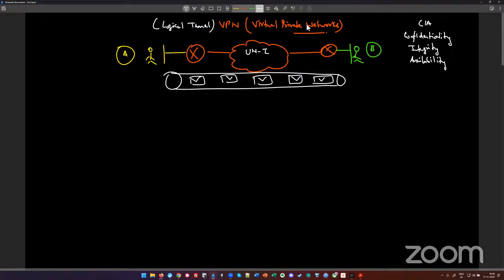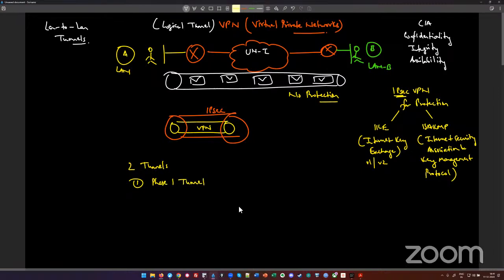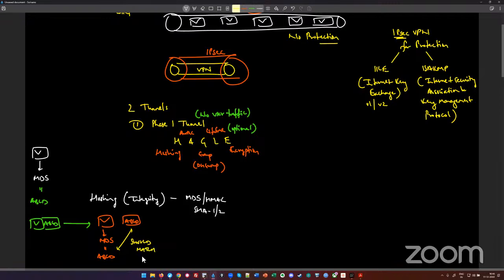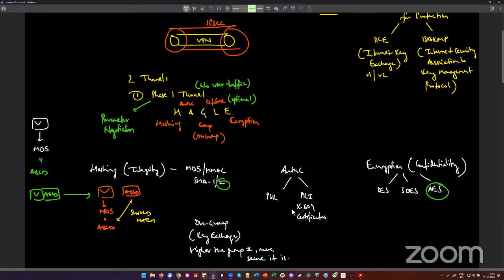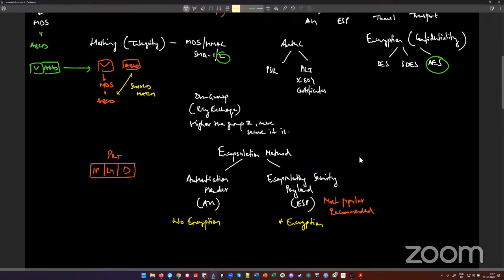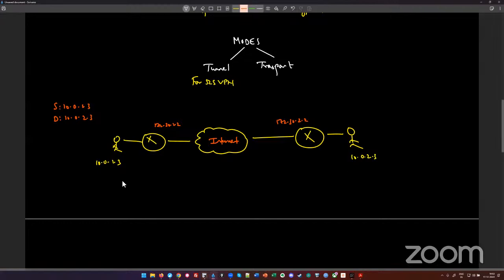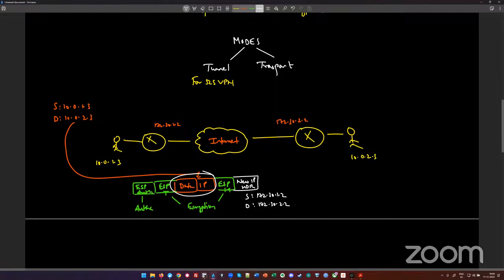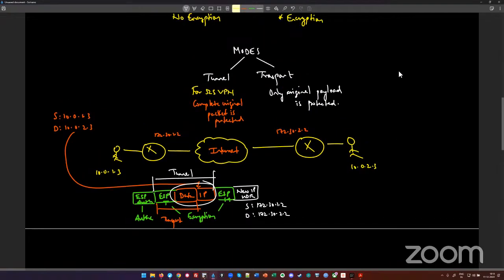Live CCNP Security (SCOR & SVPN) || Weekend Batch || Network Kings